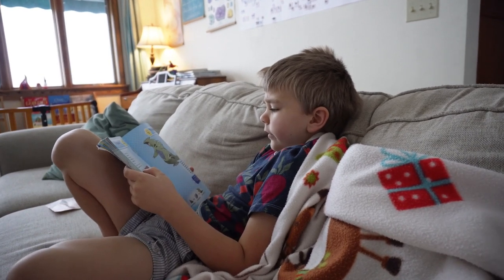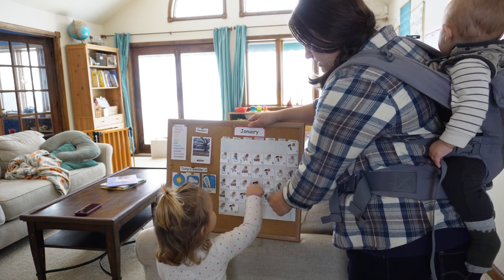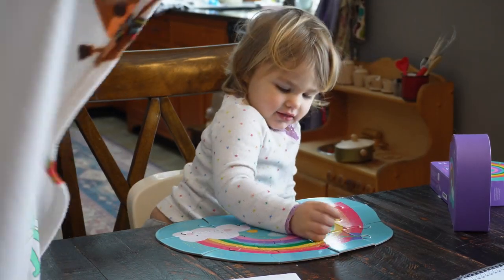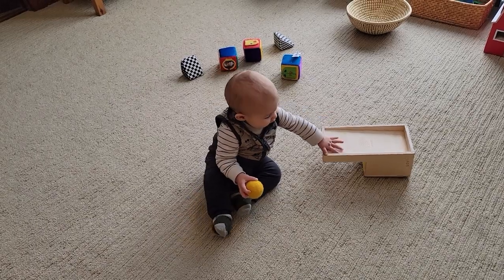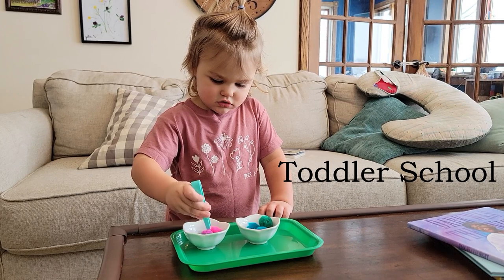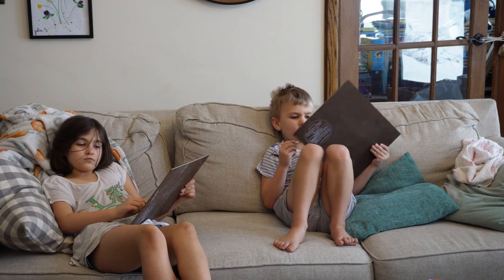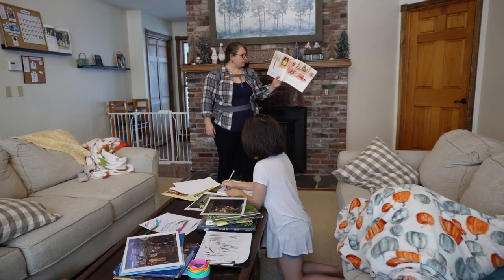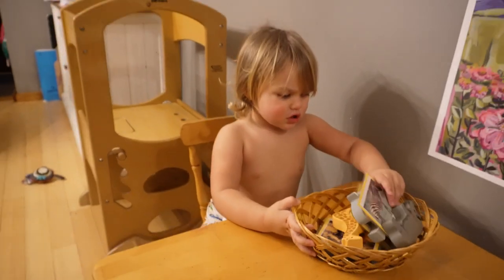Homeschool Daily Rhythm | Day in the Life | 3rd grade, 1st grade, Montessori Toddler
In this video, I share our daily rhythm through a day in the life!  I am a Charlotte Mason and Montessori inspired homeschooler - so you will see us doing Charlotte Mason subjects and using Montessori materials, though I am not a purist in any way.  This was a day in January 2022 while my children were 9, 6, 2, and 8 months.

- Tree of Life Book
- Nature Anatomy
- Kingfisher Animal Encyclopedia

   'Empty Sky' by Wanderer's Trove
   'Ancient Woodland' by Sleeping Vines

Hi!  I'm Julia.  I am a homeschooling Mom to my four fun little people.  Our homeschool has elements of Montessori and Charlotte Mason, with a little Waldorf thrown in.  We lie in Vermont where we have a large kitchen garden and home orchard and are trying to live more seasonally and sustainably.  My main goal is to raise good humans.  Come join us on our journey!